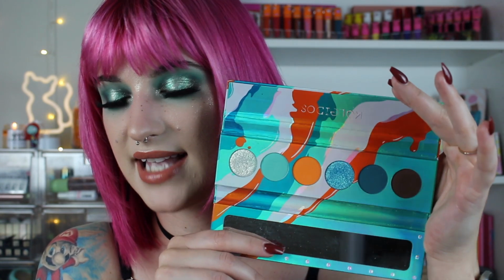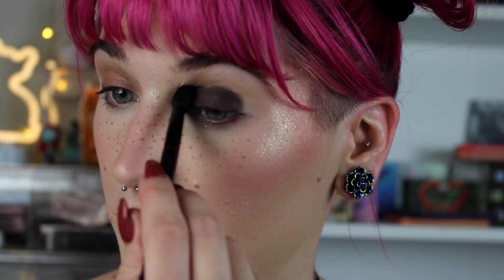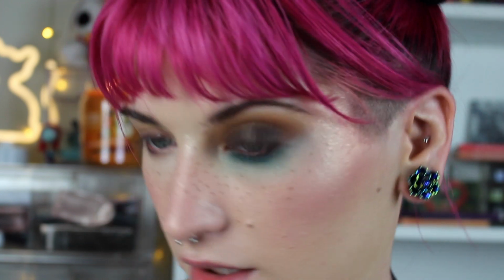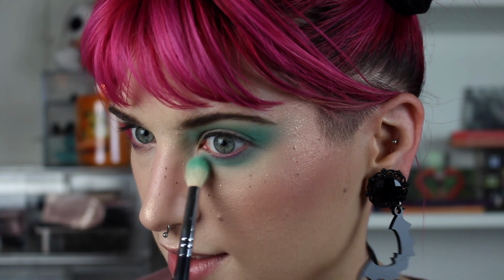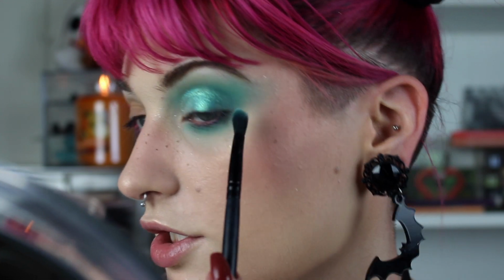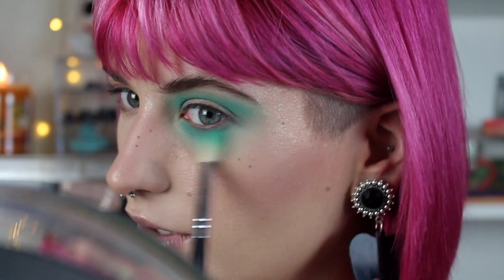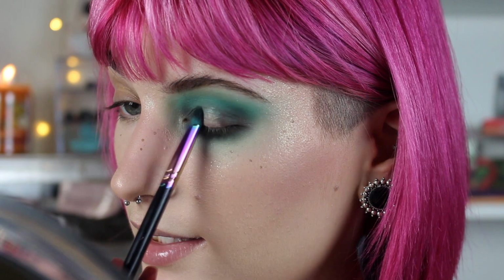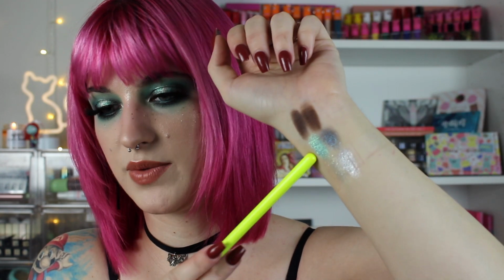Kaleidos Makeup Electro Turquoise | 3 Looks 1 Palette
Hi friends!

What I'm Wearing:

LOOK 1:
FACE
ELF Poreless Putty Primer*
Fenty Hydrating Foundation*
Makeup Revolution Conceal & Define Concealer*
Juvias Place Setting Powder
Milk Makeup Baked Bronzing Stick*
Natasha Denona Bloom Palette*
Juvias x Fumi The Queen Palette
Kaleidos Makeup Electro Turquoise Palette for Highlight
Freck Freckle Product*
Tarte Ready Set Radiance Mist*

EYES
Kaleidos Makeup Electro Turquoise Palette
LA Girl Fresh Eye Pencil*
Sugarpill Halo Lashes*
ABH Medium Brown Dipbrow Gel*

LIPS
Dose of Colors Chocolate Wasted Liquid Lip*

LOOK 2:
FACE

EYES
NYX Platinum Eye Pencil*
Sugarpill Halo Lashes*

LIPS
Dose of Colors Goalz Gloss*

LOOK 3:
FACE

LIPS
Lime Crime Clover Lip Blaze Liquid Lip*

*Raven Beads: beautbean for free domestic shipping over $10